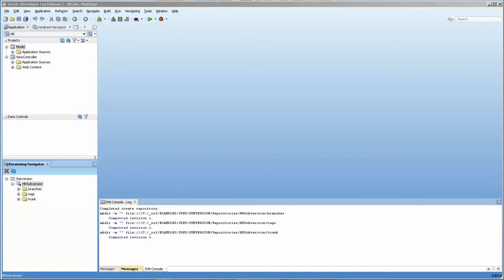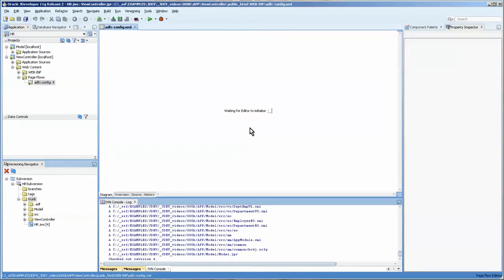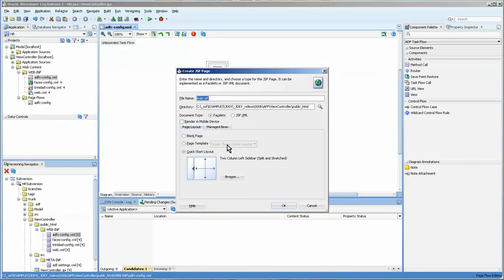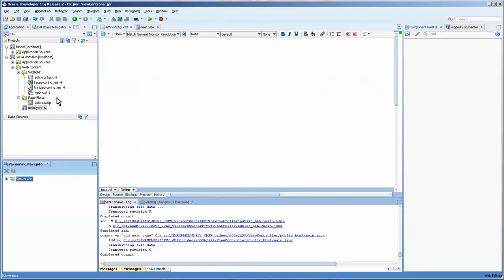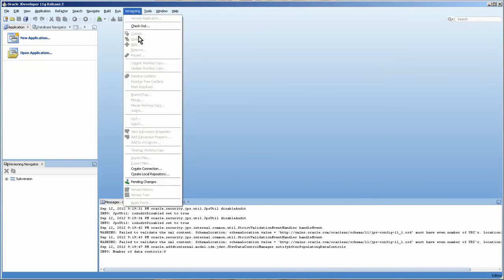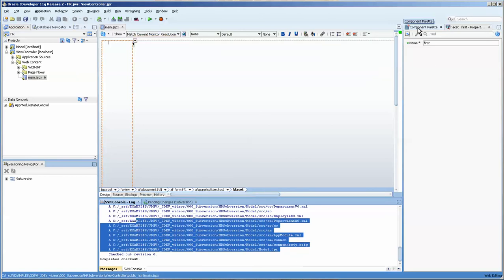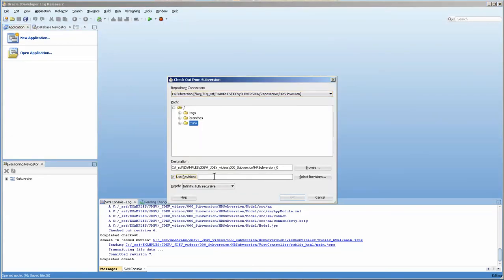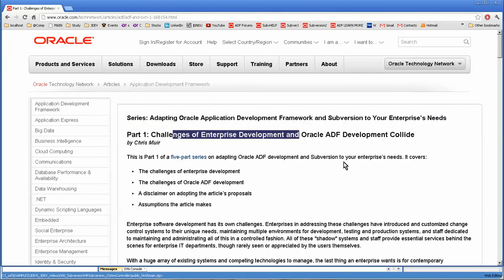052a Jdeveloper's Internal Subversion with an ADF project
This video shows how to use some very basic Subversion commands within the Jdeveloper GUI on an ADF fusion application.